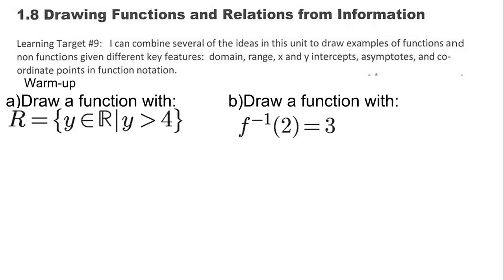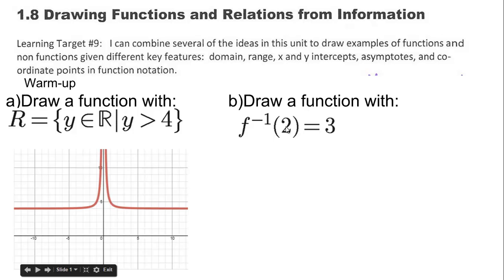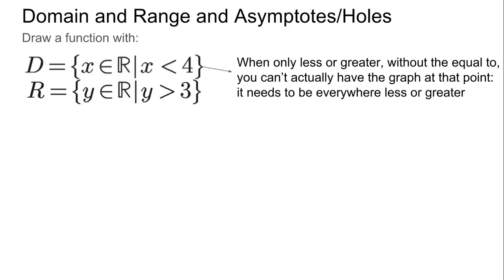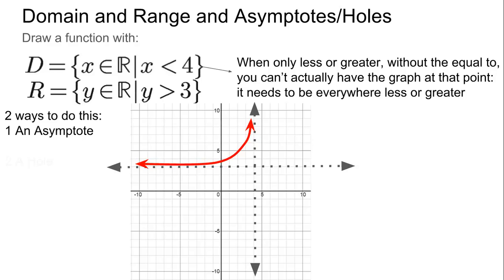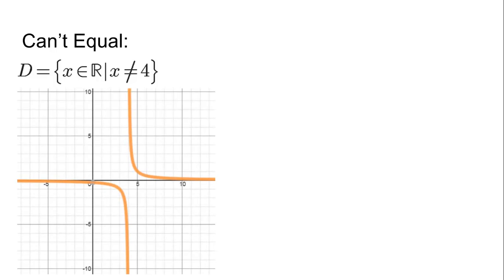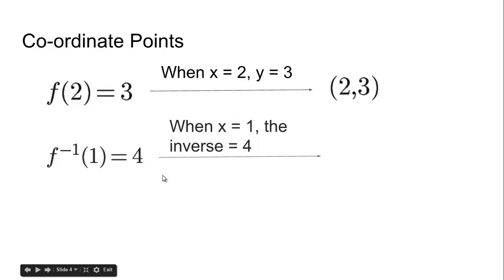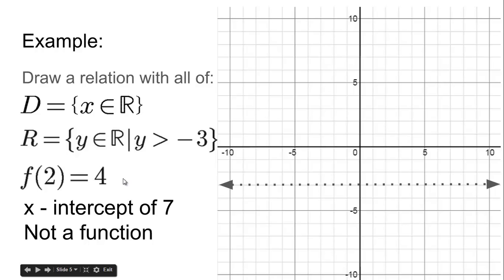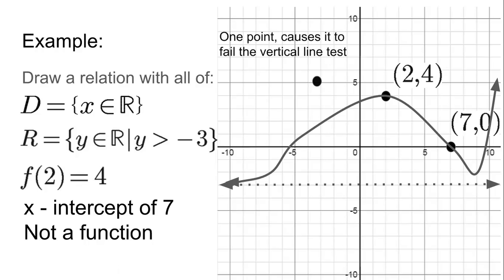1.8 Drawing Functions and Relations from Information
1.8 Drawing Functions and Relations from Information